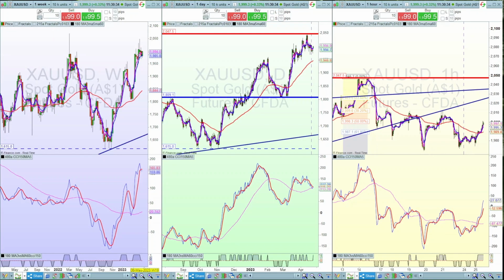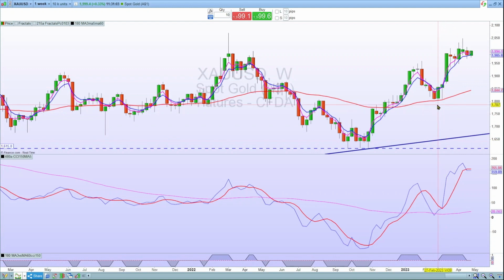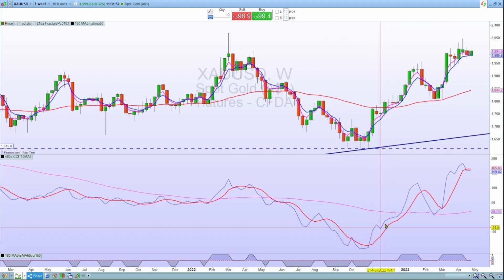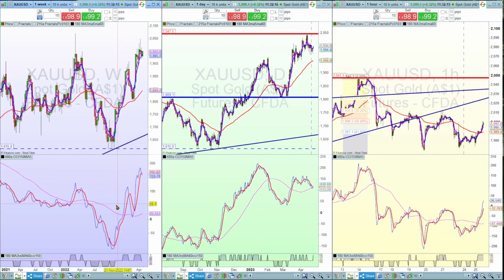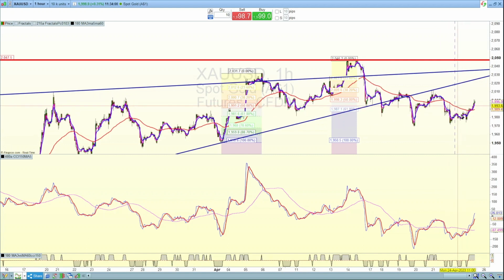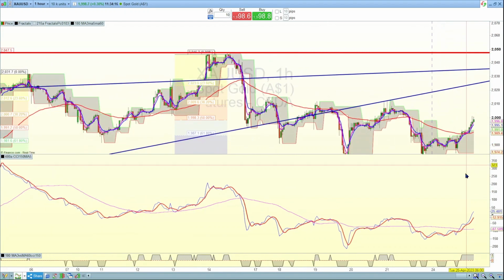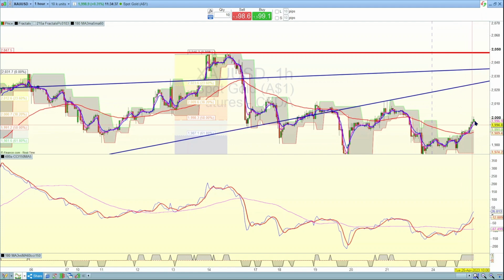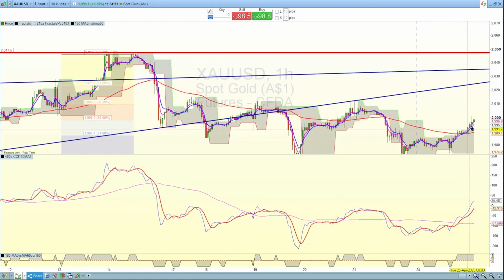Gold Technical Analysis Apr 25 2023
Gold Technical Analysis Apr 25, 2023 using Stochastic and Commodity Channel Index.

Don't forget...

Things
to consider:

Remember...